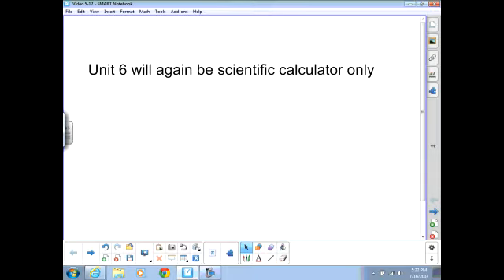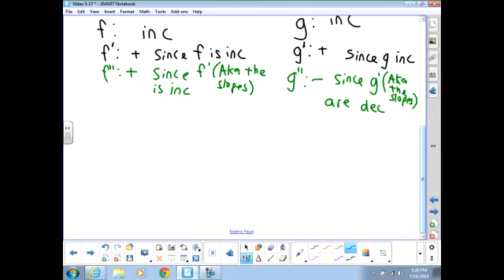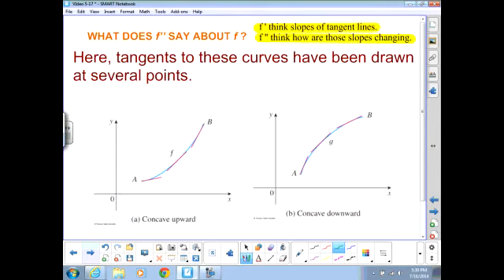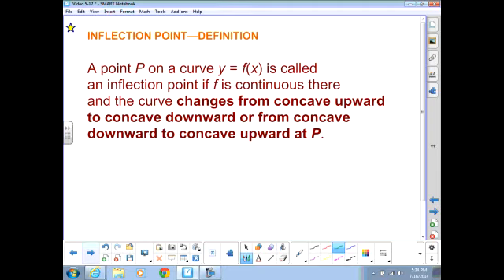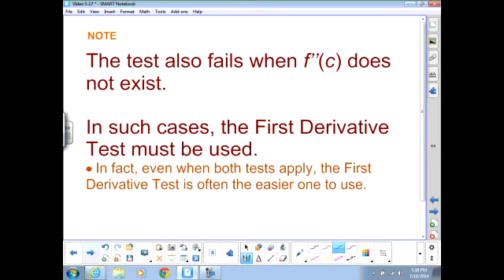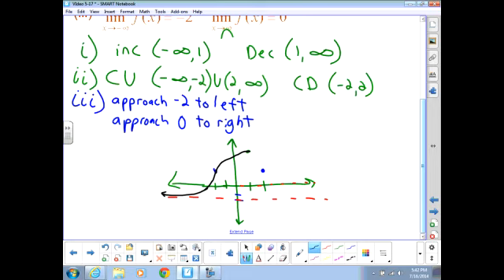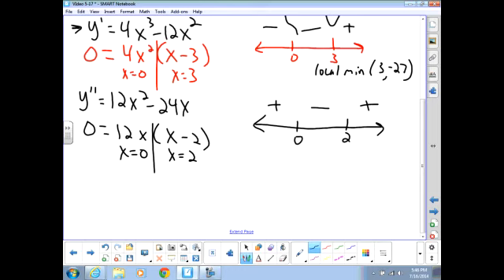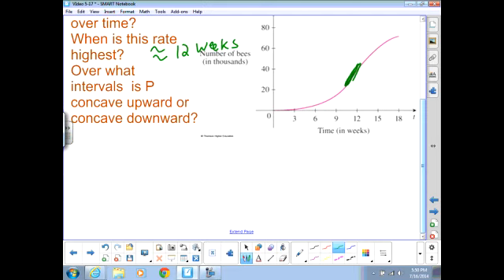SC Video 5-17